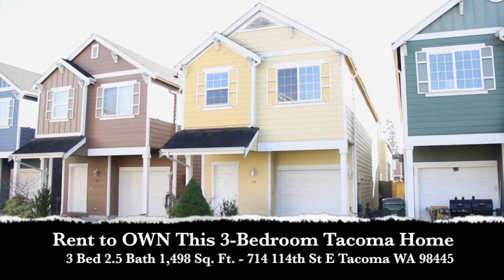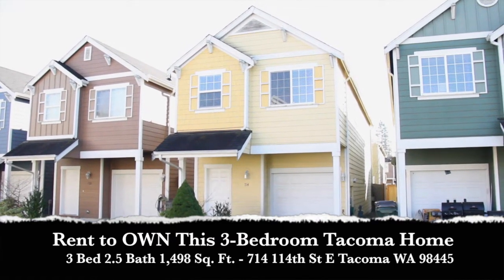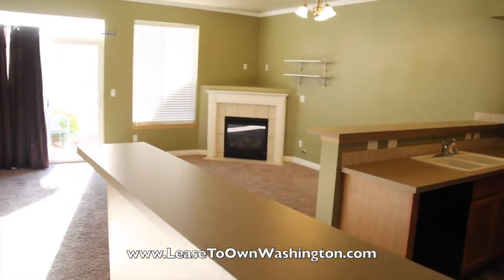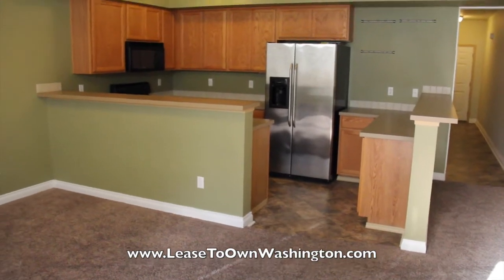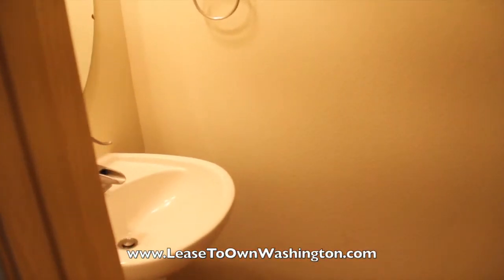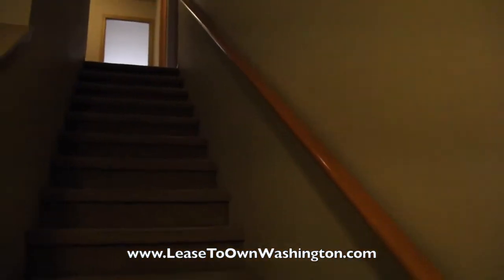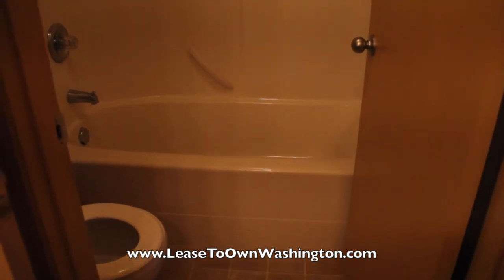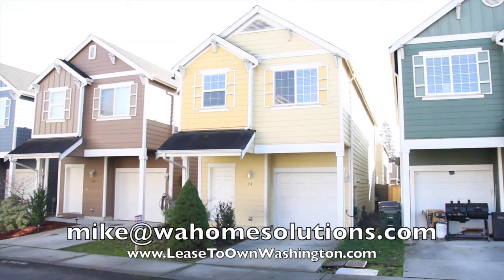Rent to OWN This 3 bedroom Tacoma Home - Bad Credit OK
- Do you have credit challenges but want to own a home?  You can rent to OWN this 3 bedroom 2.5 Bath two-story Tacoma home, and lock in the price while home values are still affordable.  This home sits in the private gated community of Village Commons in the Parkland area, it has vaulted ceilings, crown moulding and trimwork, gas fireplace, and open kitchen with stainless steel appliances, tile backsplash and oak cabinets.  The master suite has private bath with walk-in closet.

Through our rent to own program, you can move in even if you have credit challenges, are self-employed or have a prior foreclosure or bankruptcy.  You must have stable monthly income, a reasonable upfront option fee (which applies towards the purchase) and a strong desire to own a home.

Monthly payment is $1200 and price will be locked in at $160,000, so you'll get to take advantage of future appreciation when you buy.

for more information and to schedule a viewing.